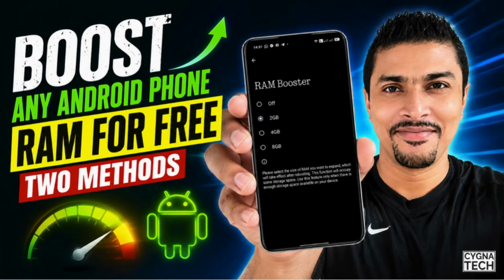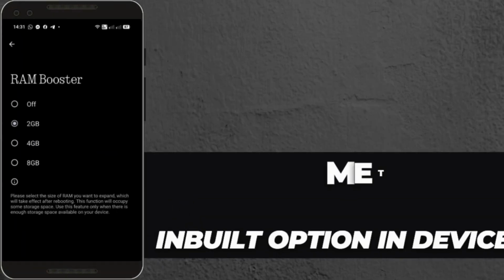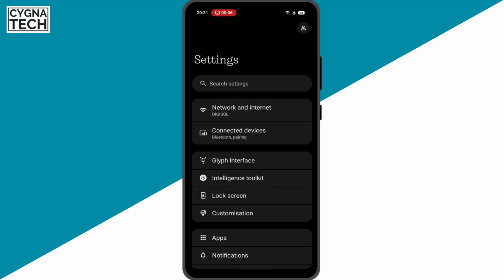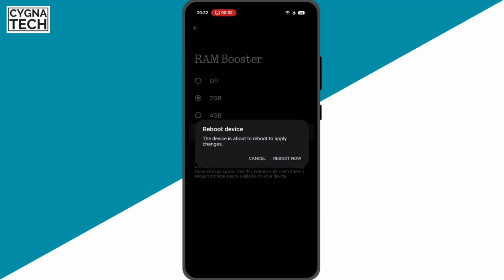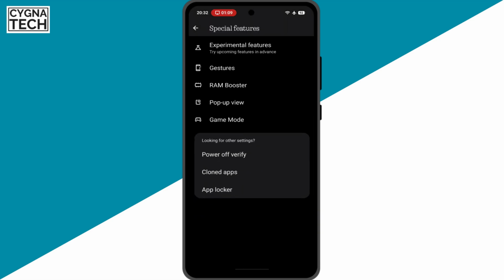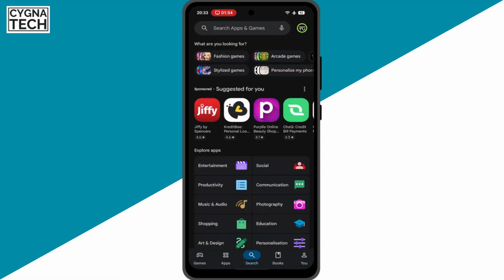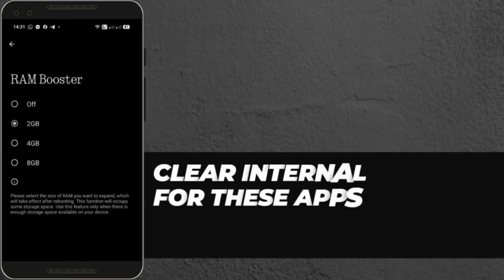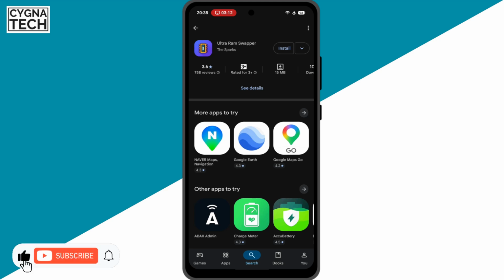📱 Android Phone Running Slow? 2 Methods to Boost RAM in Seconds | Works for ALL Android Phones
Is your Android phone lagging, freezing, or taking forever to open apps? You don't need to buy a new phone. In this 2026 guide, I'll show you 2 methods to instantly free up RAM and speed up your device—no root required, works on ALL Android phones.

The methods in this video use built-in Android features that are safe and effective.

Take 5 minutes now to disable virtual RAM and clear memory. Your phone will thank you.

👋 DID THIS HELP SPEED UP YOUR PHONE?

If this guide helped you make your Android phone faster, please:

👍 LIKE this video – It pushes this helpful information to others struggling with slow phones.